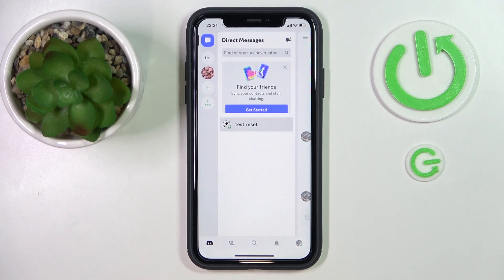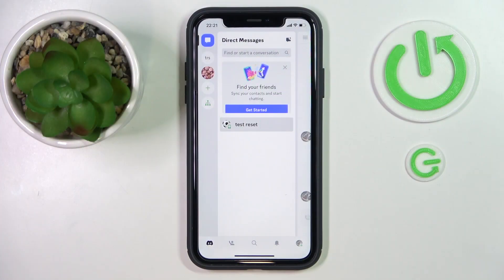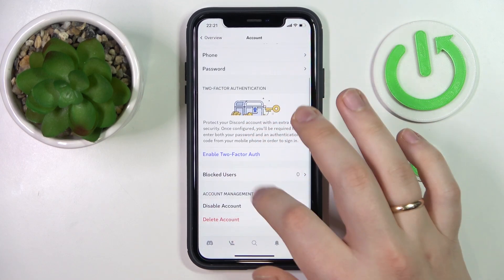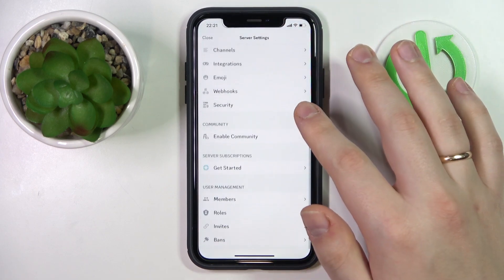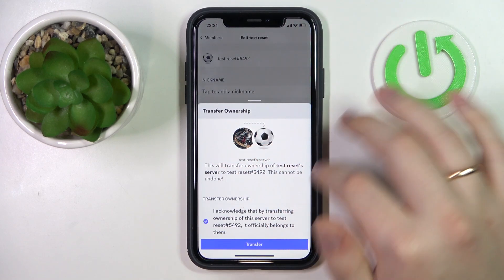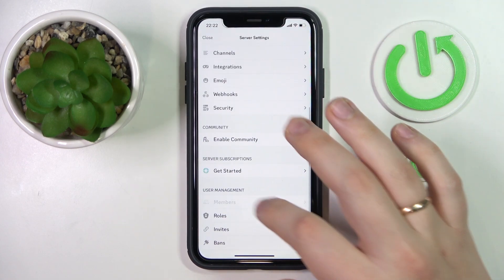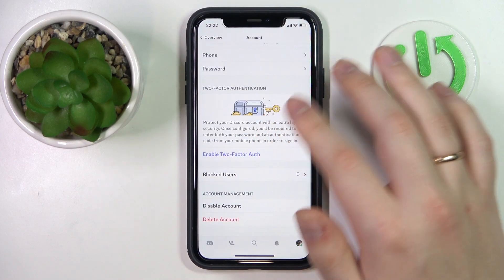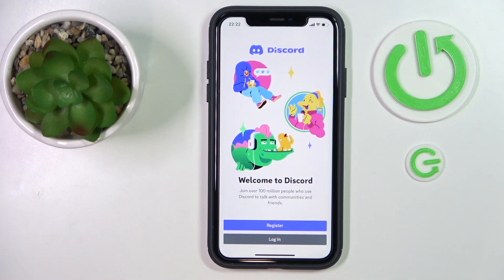How to Disable Discord Account - Temporarily Delete Discord Account on a Mobile App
The Discord app allows you to temporarily shut your account down, in oppose to permanently deleting it, and today we are going to demonstrate how you can do exactly that. Thereby, if you could use a short while break from the Discord app while still having the right to recover your account anytime you want, we are humbly encouraging you to view this video guide.

How to terminate an account on Discord mobile app? How to temporarily shut down a Discord account on a mobile phone? How to recover a Discord account on a mobile app?